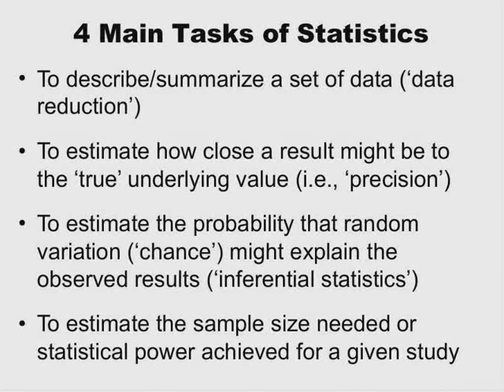Intro to Statistics Trailer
This web seminar is intended for clinical research professionals who have little or no background in statistics. In it, we will cover the basic statistical concepts needed to understand the roles statistics play in health research. The topics addressed include types of variables, levels of measurement, descriptive statistics, precision, confidence intervals, and an introduction to hypothesis testing. This web seminar is beneficial to all clinical research professionals involved in the design, monitoring, interpretation, and reporting of clinical trials. Emphasis will be placed on understanding statistical information and not on calculations or statistical formulae.